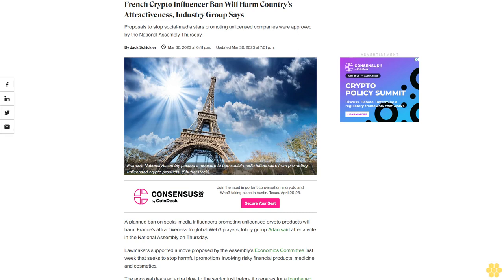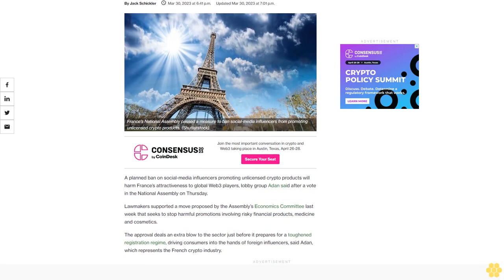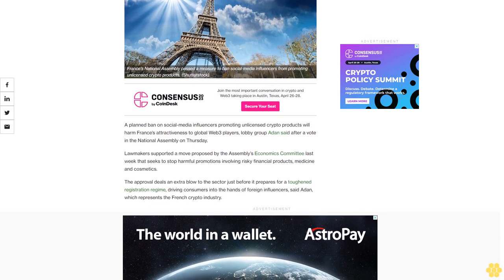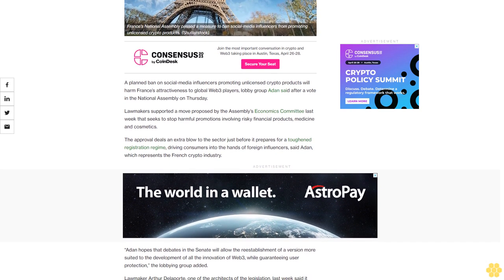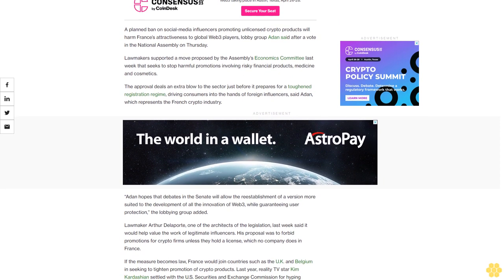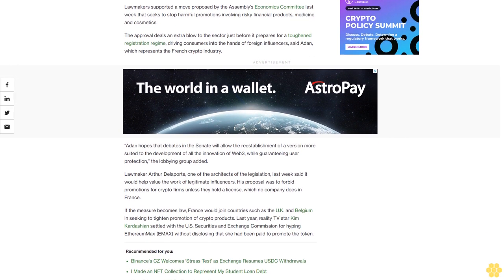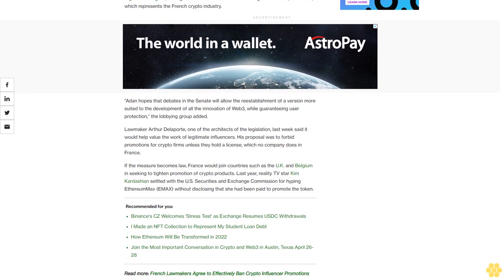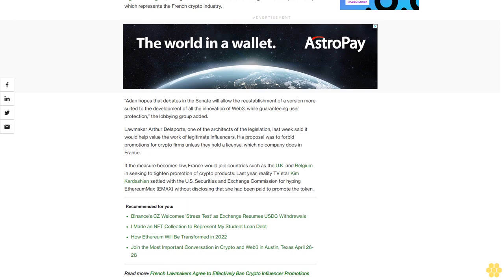French Crypto Influencer Ban Will Harm Country’s Attractiveness, Industry Group Says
Proposals to stop social-media stars promoting unlicensed companies were approved by the National Assembly Thursday.

A planned ban on social-media influencers promoting unlicensed crypto products will harm France’s attractiveness to global Web3 players, lobby group Adan said after a vote in the National Assembly on Thursday.

Lawmakers supported a move proposed by the Assembly’s Economics Committee last week that seeks to stop harmful promotions involving risky financial products, medicine and cosmetics.

The approval deals an extra blow to the sector just before it prepares for a toughened registration regime, driving consumers into the hands of foreign influencers, said Adan, which represents the French crypto industry.

“Adan hopes that debates in the Senate will allow the reestablishment of a version more suited to the development of all the innovation of Web3, while guaranteeing user protection,” the lobbying group added.

Lawmaker Arthur Delaporte, one of the architects of the legislation, last week said it would help value the work of legitimate influencers. His proposal was to forbid promotions for crypto firms unless they hold a license, which no company does in France.

If the measure becomes law, France would join countries such as the U.K. and Belgium in seeking to tighten promotion of crypto products. Last year, reality TV star Kim Kardashian settled with the U.S. Securities and Exchange Commission for hyping EthereumMax (EMAX) without disclosing that she had been paid to promote the token.